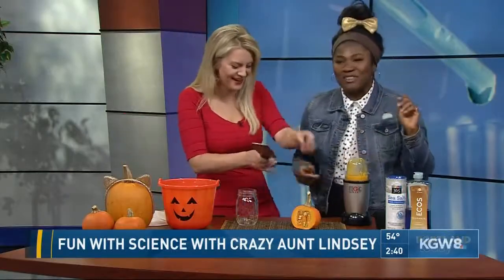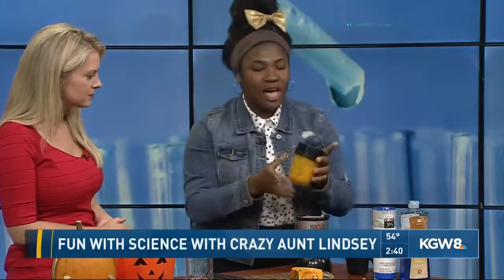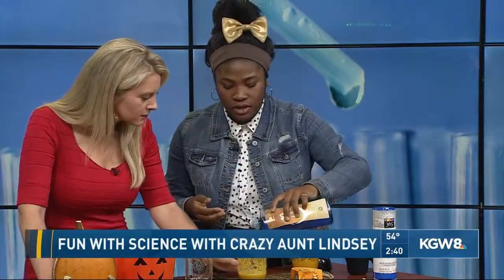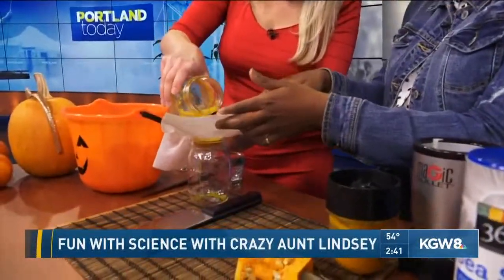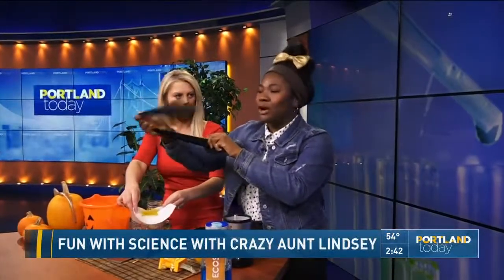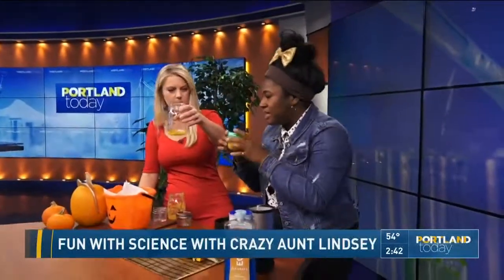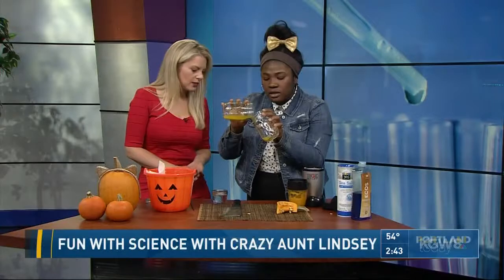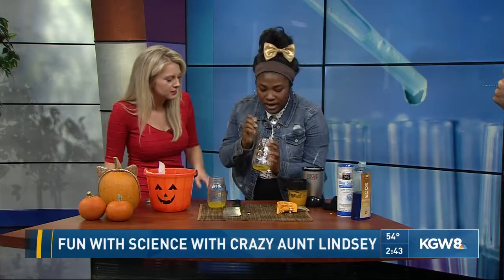Fun with science with Crazy Aunt Lindsey